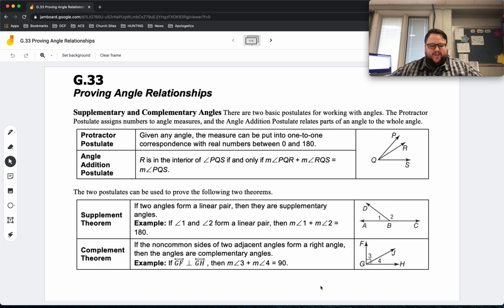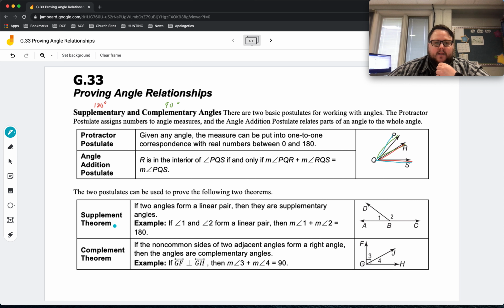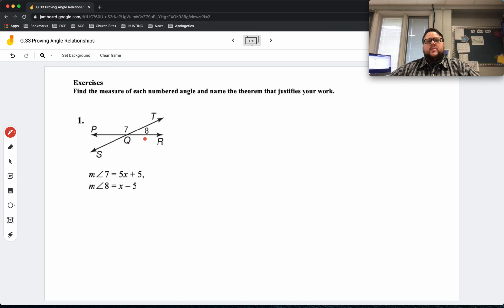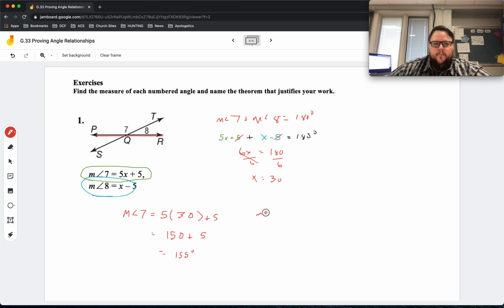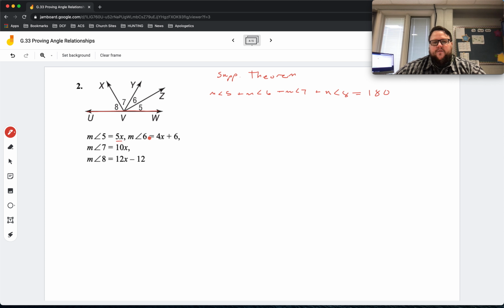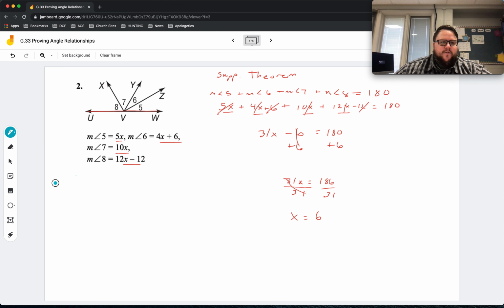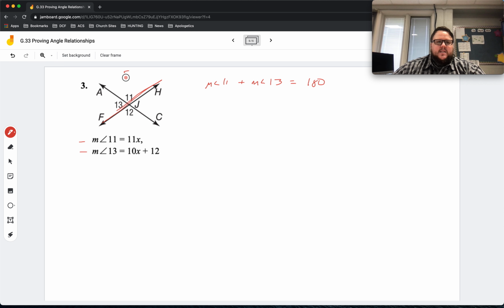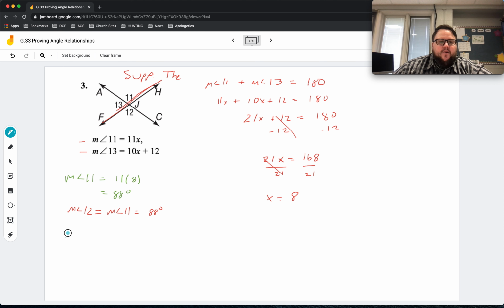G.33 Proving Angle Relationships